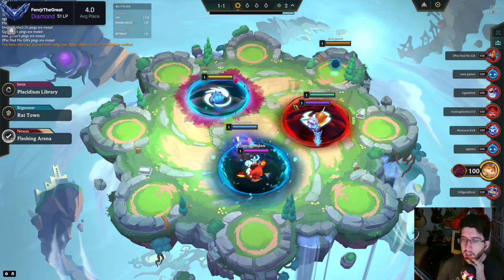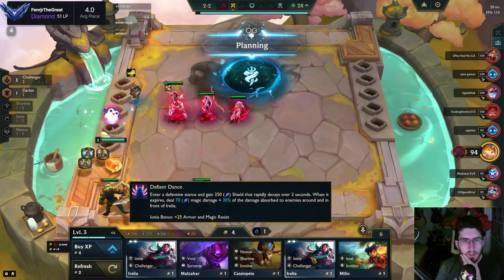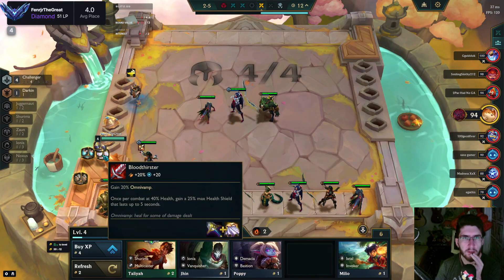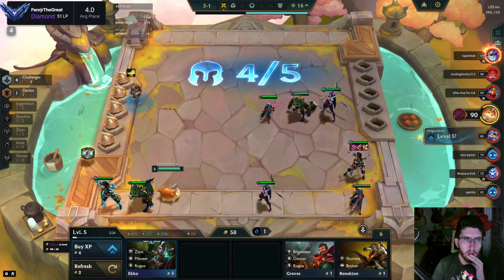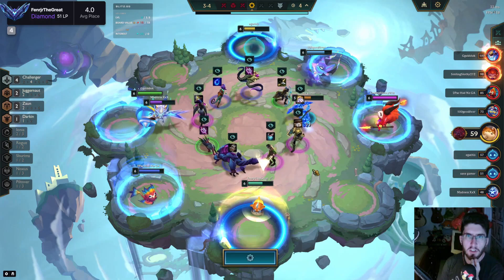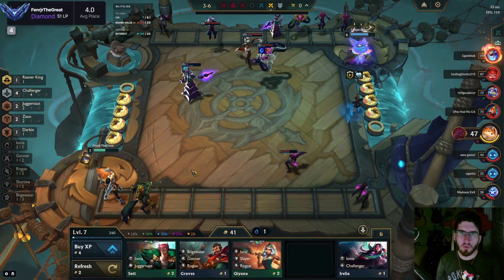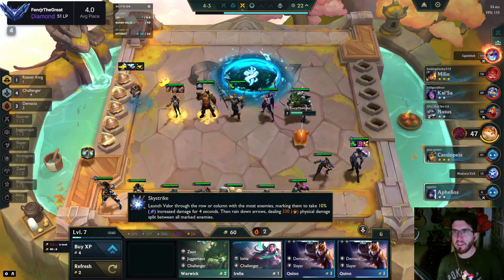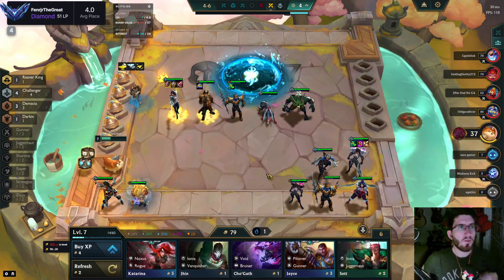Is ORN BROKEN AGAIN? - trying out orn into Challenger Fiora Kai'Sa | TFT SET 9.5 Road to Master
Teamfight tactics Set 9.5, patch 13.21, Diamond Elo
I am actually an art streamer :)